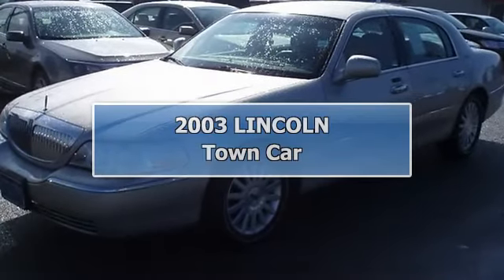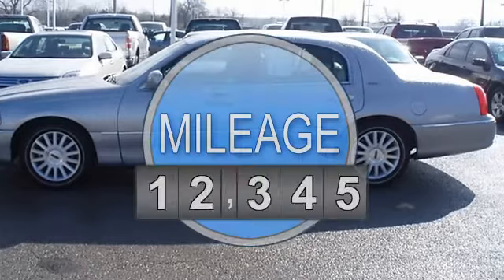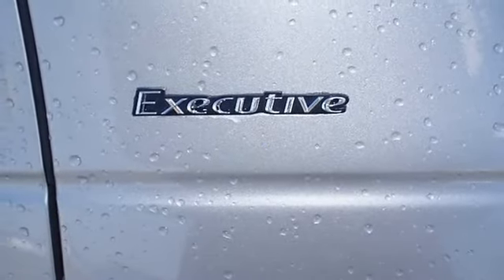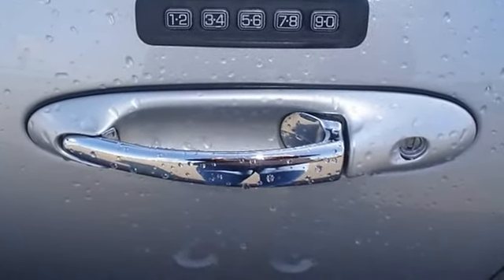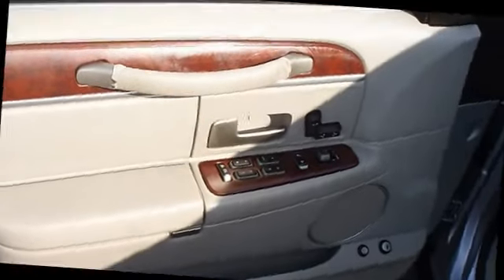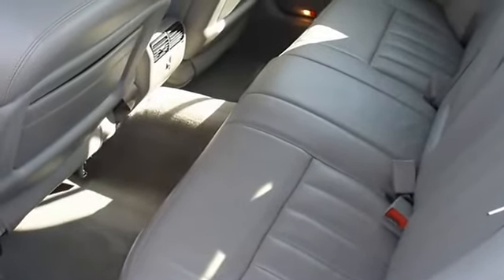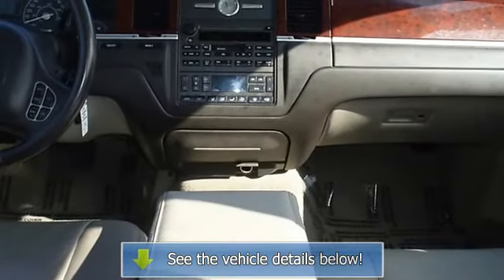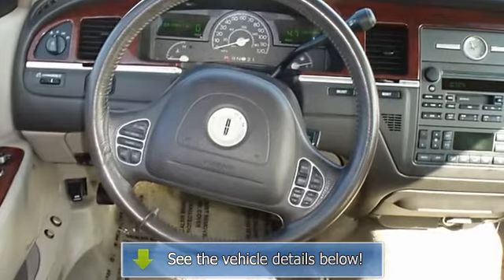2003 LINCOLN Town Car - Blake Utter Ford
215 N. Hwy 75

For Sale: 2003 LINCOLN Town Car
VIN: 1LNHM81W13Y682882
Engine: 4.6L SOHC SMPI V8 ENGINE
Drivetrain:
Transmission: Automatic
Mileage: 91,125
Color: Silver Birch Metallic (exterior) Light Parchment (interior)

Features:
Luxurious Lincoln Town Car Executive Series will take you down the road in comfort and style.  You will think you are riding on a cloud!  Fully loaded with beautiful leather interior, power windows, power locks, power mirrors, power seats, memory seats, woo grain dash, keyless entry, and much more!  Almost new tires. The mileage is consistent with a car of this age. 100% AutoCheck guaranteed! Very clean interior! All electronic components in working condition. All interior components are in good working order. Competitively priced for a car in this condition. The best of the luxury cars.   You can view all our inventory automatic transmission